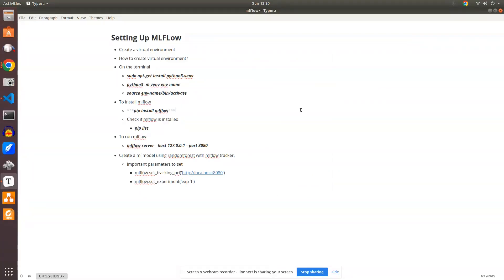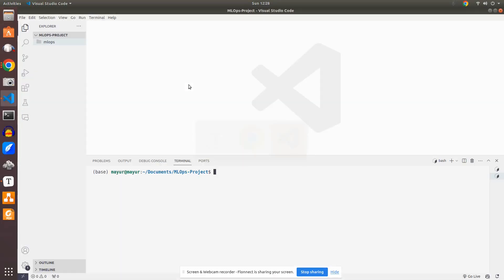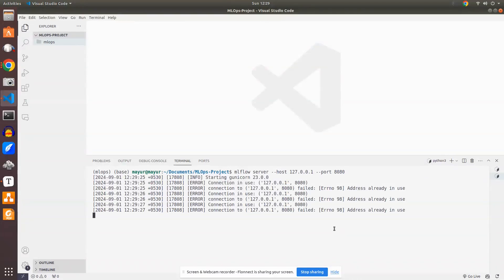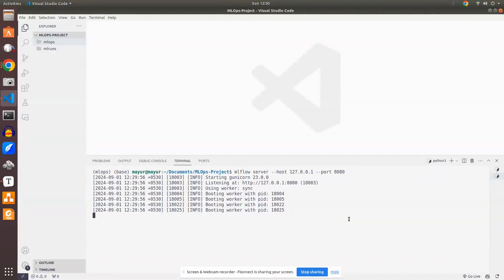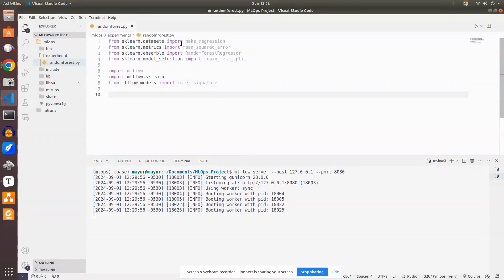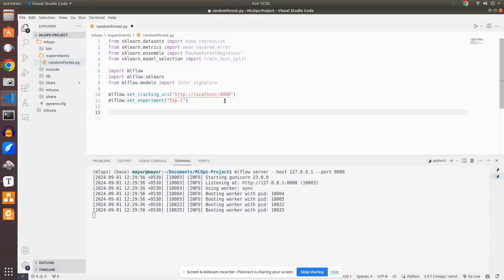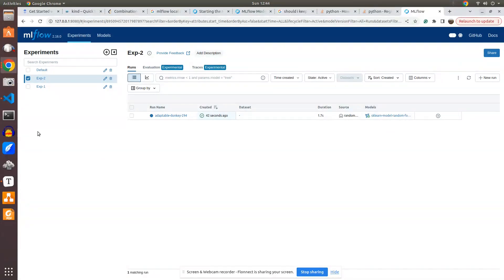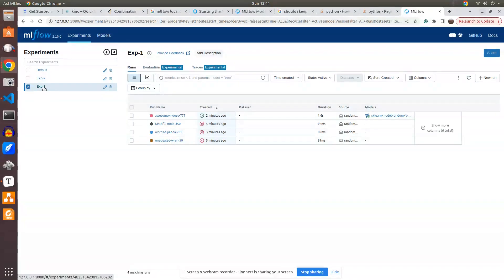Hands-On MLOps with MLFlow | Essential Tools for ML Engineers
🚀 Hands-On MLOps with MLFlow – In this tutorial, we explore how to use MLFlow, one of the most essential tools for modern machine learning workflows. Whether you’re tracking experiments, managing models, or deploying ML systems, MLFlow makes MLOps simple and effective.

🔎 What you’ll learn in this video:

The basics of MLOps and why it matters
How MLFlow helps in tracking experiments and parameters
Managing models and artifacts efficiently
Building reproducible ML pipelines with MLFlow
Practical tips for ML engineers and data scientists

💡 By the end of this tutorial, you’ll know how to integrate MLFlow into your workflow and take your machine learning projects to production with confidence.

Perfect for ML engineers, data scientists, and AI practitioners looking to master MLOps!